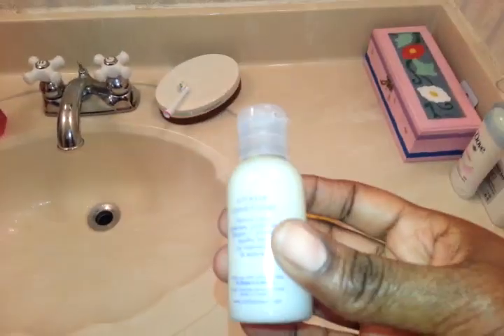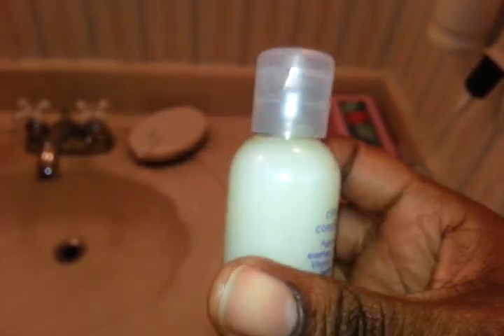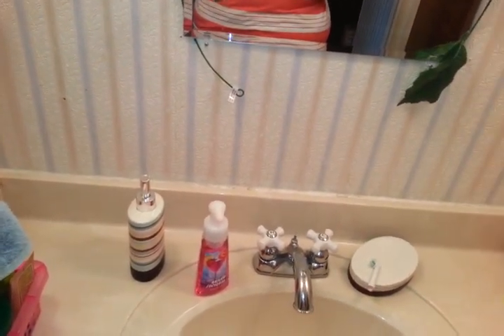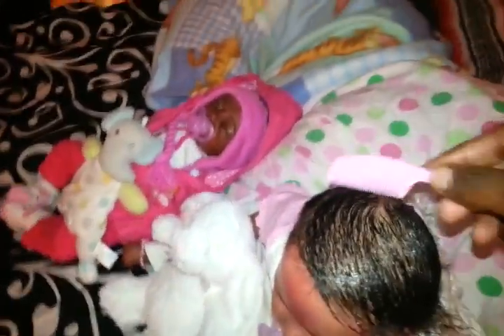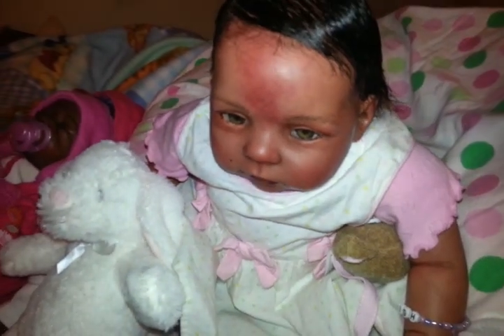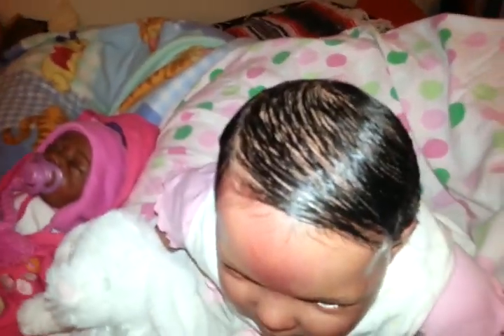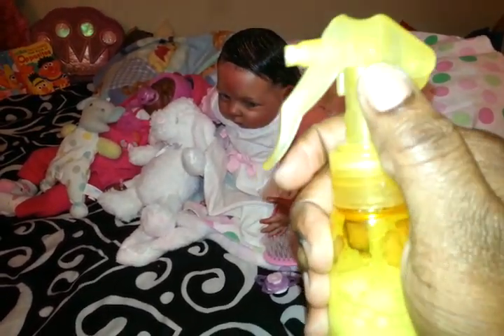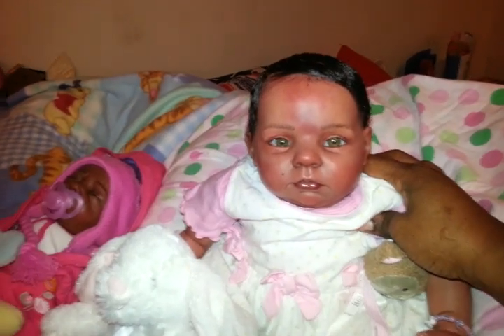Making our own detangler spray!!!